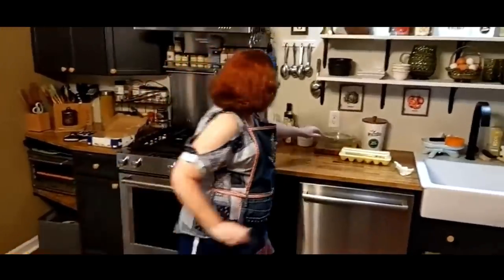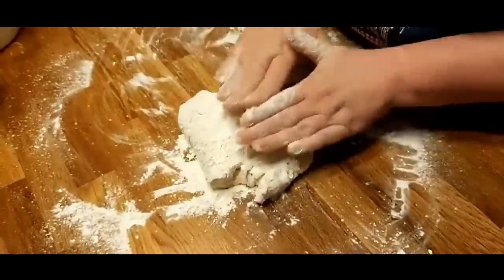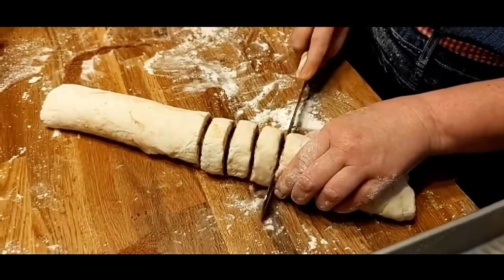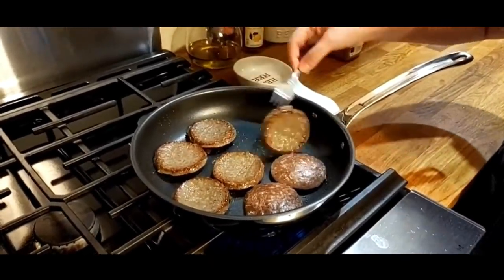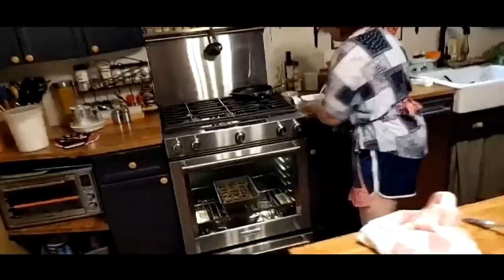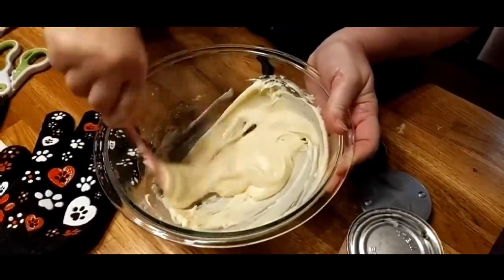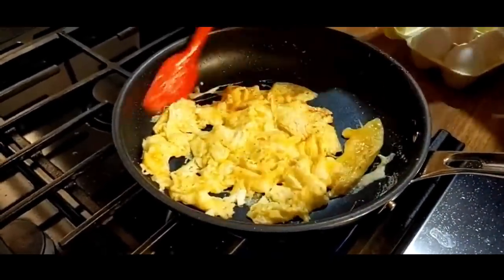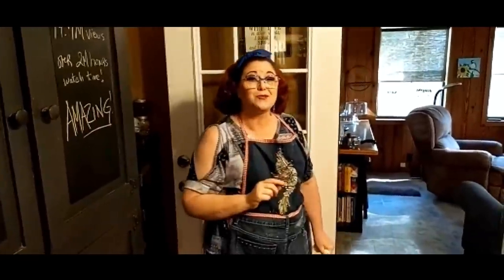Cinnamon Roll Breakfast - Southern Cooking - Collard Valley Cooks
"Cinnamon Roll Breakfast - Southern Cooking - Collard Valley Cooks" appears to be the title or heading of a recipe video or blog post related to Southern-style cooking.
Welcome to Collard Valley Cooks!  Have you wished you could make your Cinnamon Biscuits taste like Mama made them? You can do it! Come sit at my table and watch my cooking videos.  You will learn how to cook Southern-style dishes using my mama's techniques and recipes.

BISCUIT CINNAMON ROLL INGREDIENTS
DOUGH:
2 CUPS SELF-RISING FLOUR (WHITE LILY PREFERRED)
 3/4 -1 CUP WHOLE BUTTERMILK
1/4 CUP CRISCO SHORTENING
FILLING:
1 STICK BUTTER (ROOM TEMP)
4 TBSP. GROUND CINNAMON
1/3 CUP SUGAR
ICING:
1/4 STICK ROOM TEMP BUTTER,
1 1/2 C. POWDERED SUGAR
1 TBSP. MILK